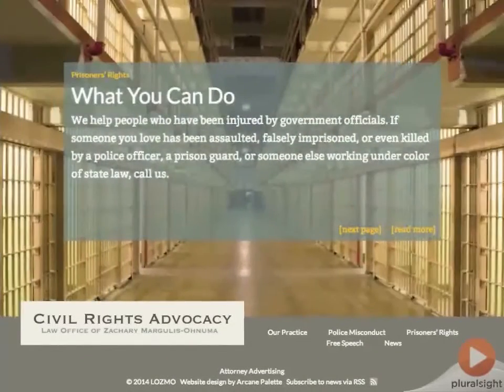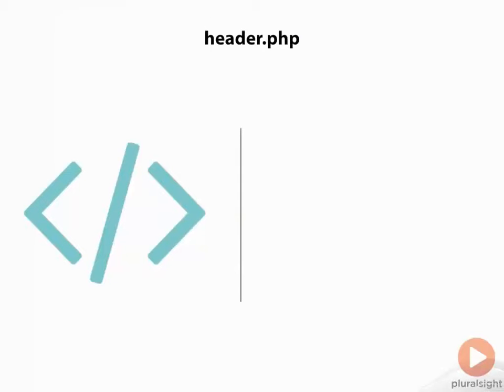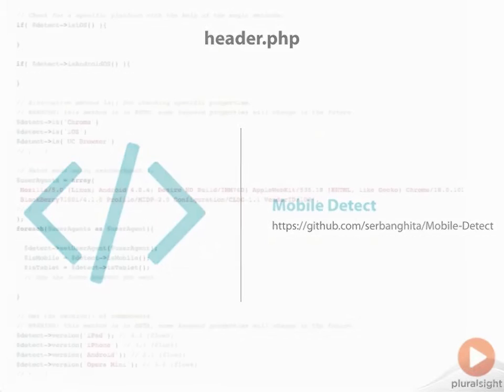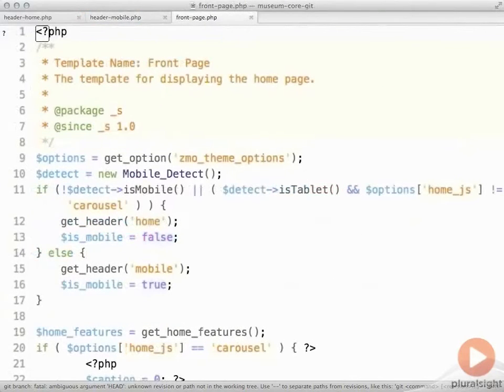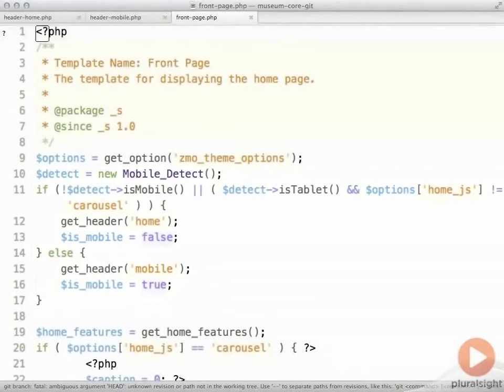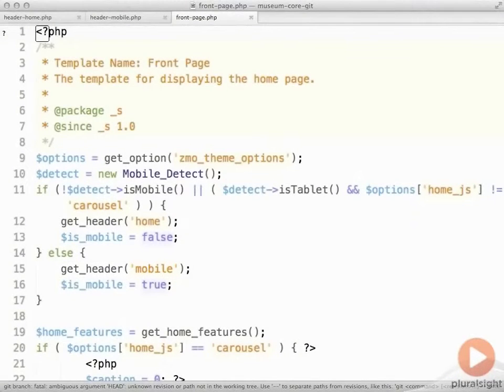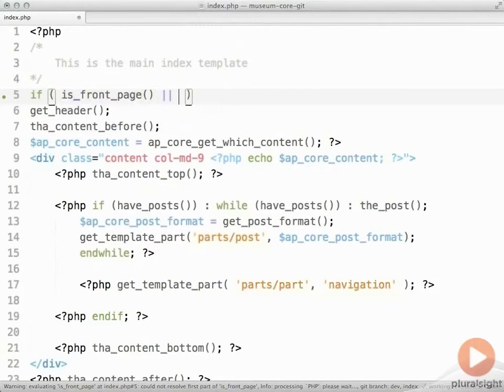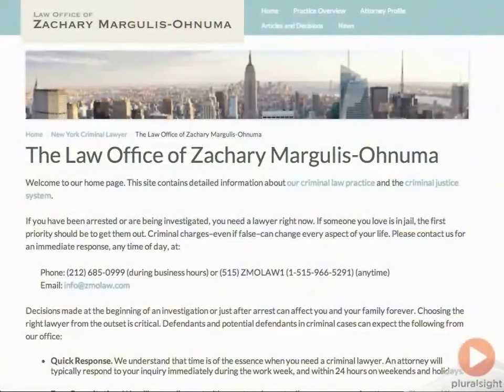05 01 Introduction